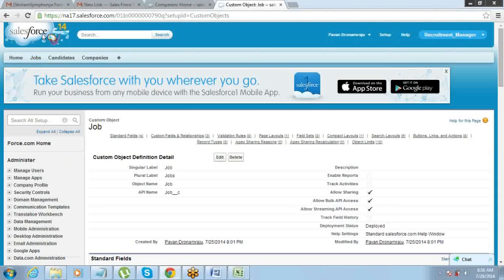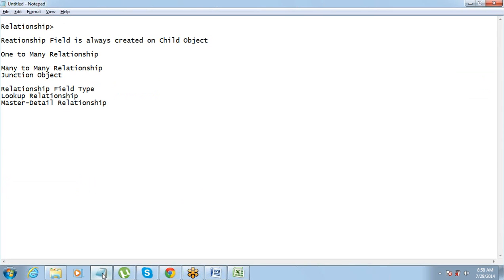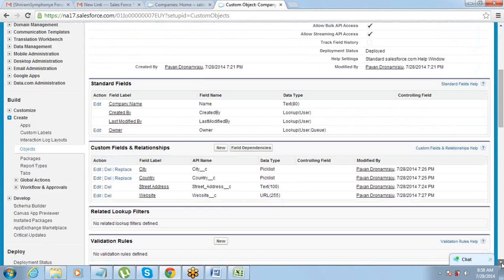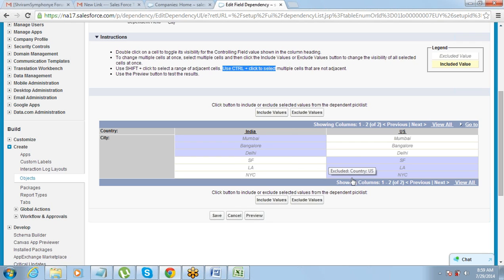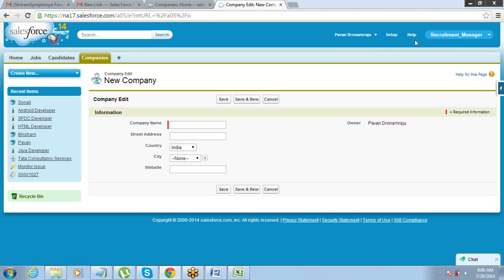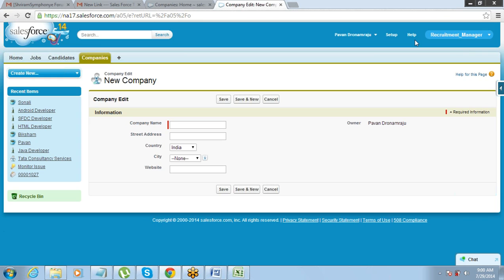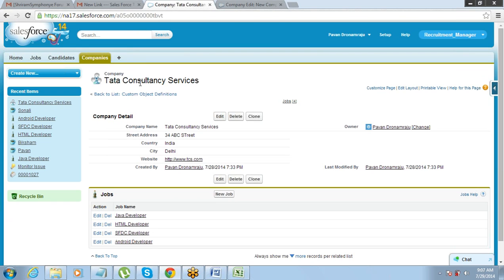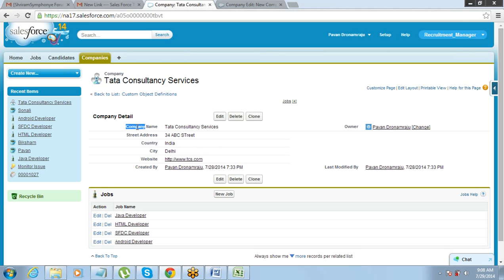Salesforce Field Dependices p4